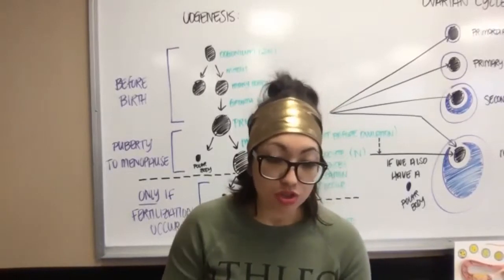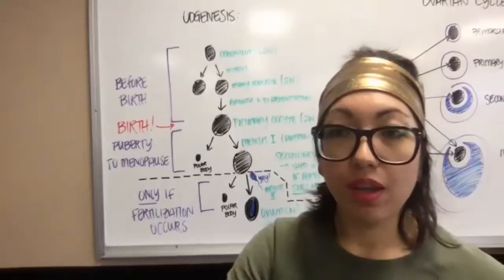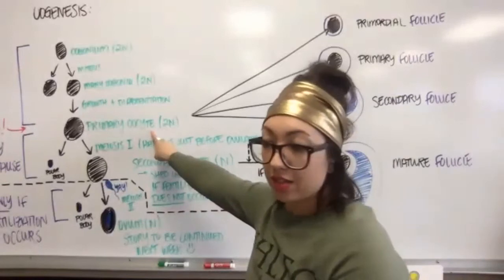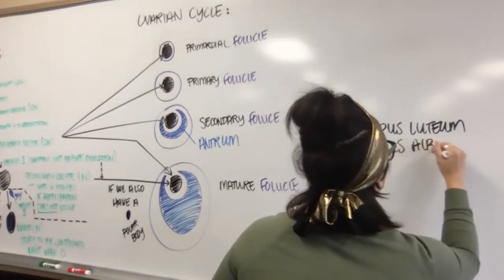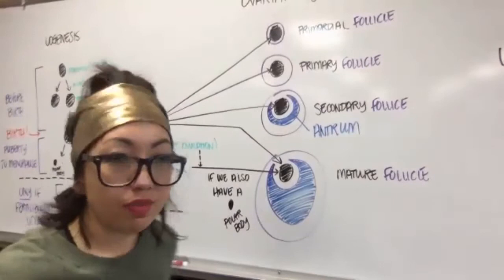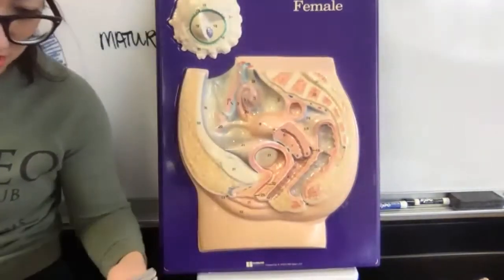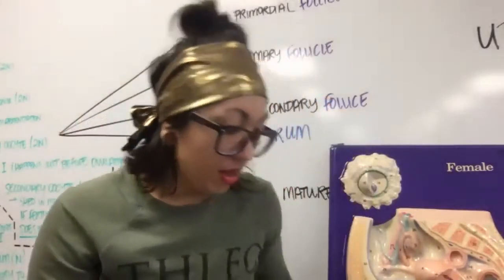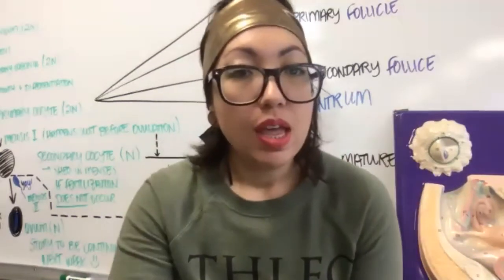Full Lecture: Female Reproductive System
Full lecture on the female reproductive system. Recorded for my students during the pandemic.